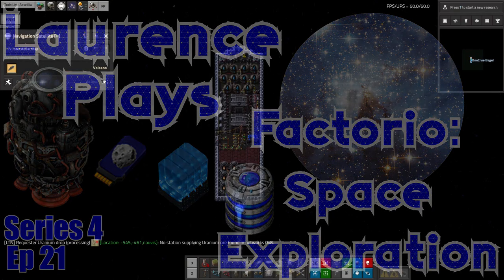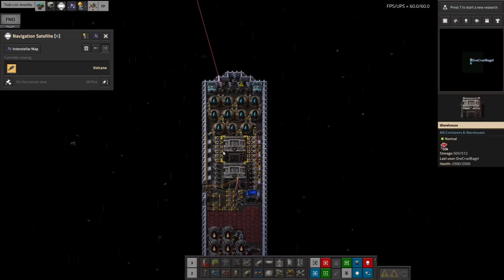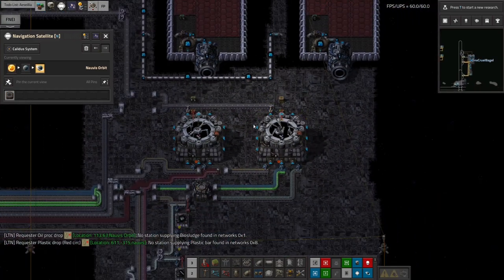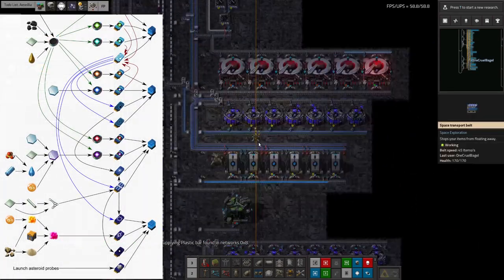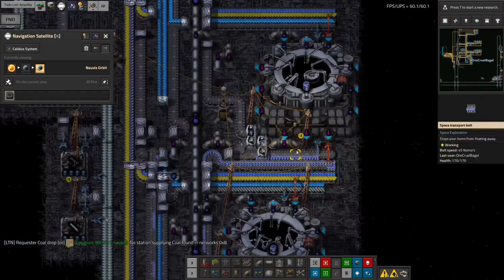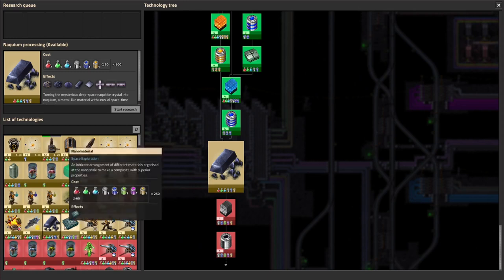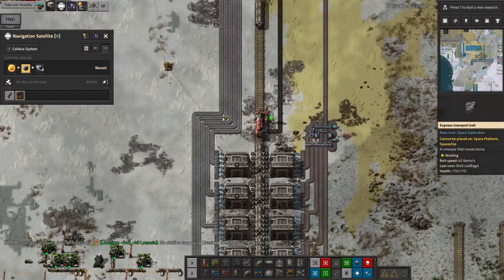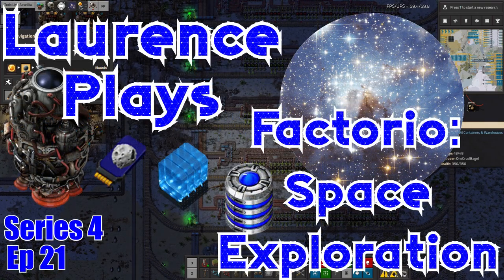S4-E21 - Belt Line - Laurence Plays Factorio: Space Exploration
I've got two smaller projects for you today! The first one is sorting out bidirectional shipping for Miochin - water out, vulcanite back. It's not perfect, but it's working! The second part is getting Astro 4 science working (albeit slowly) with a tiny tiny asteroid belt outpost. Progress!